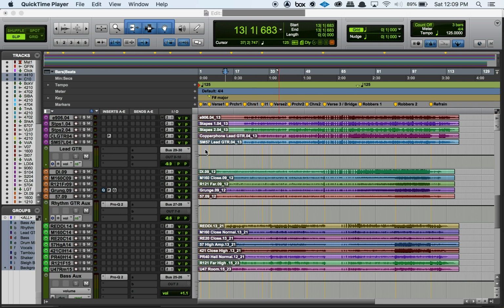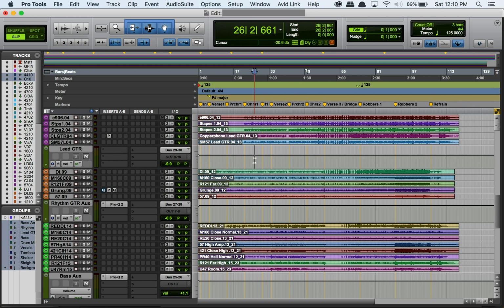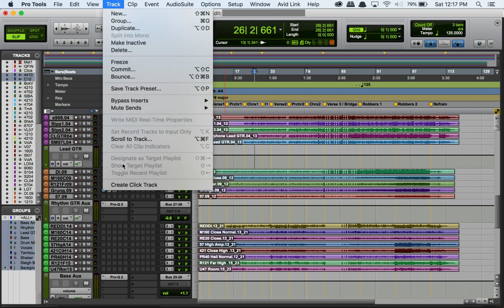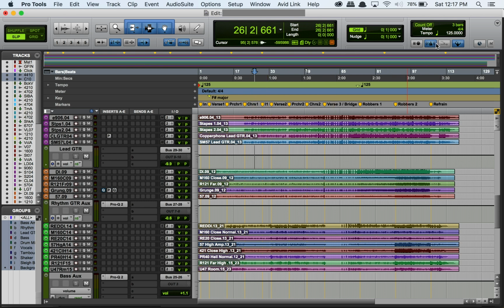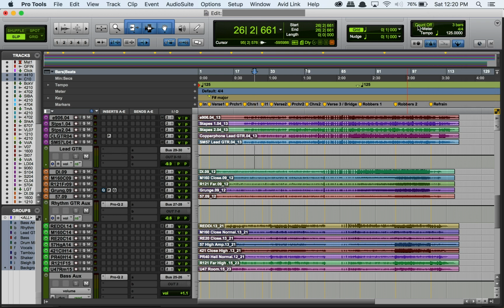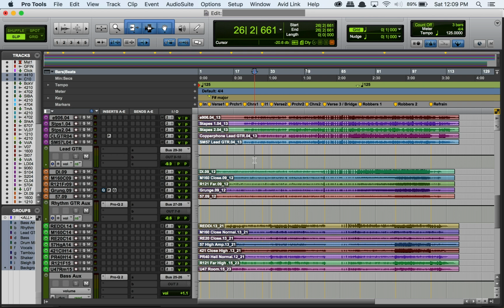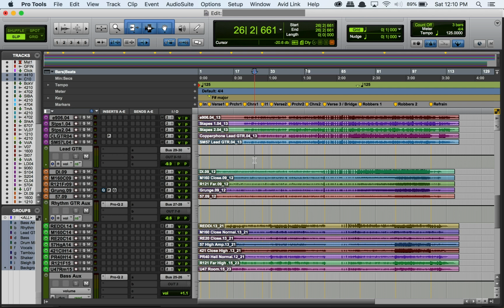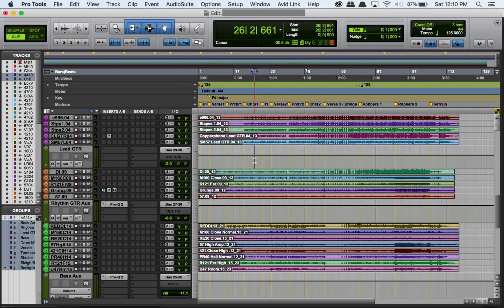Pro Tools Basics: Using the Count Off Feature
In this video, we talk about how and when to use the count off feature in Pro Tools, which is great for recording / tracking audio.  Hope you like it!